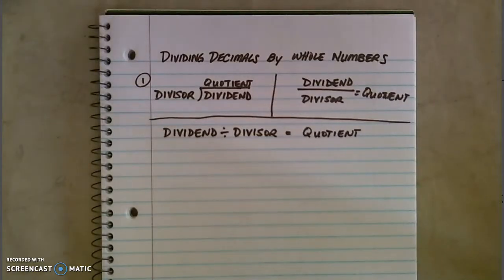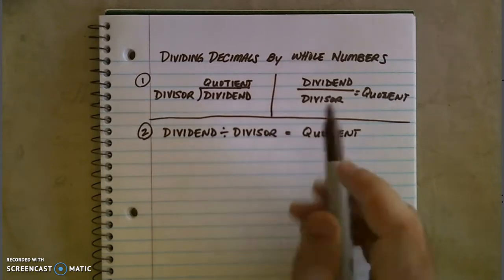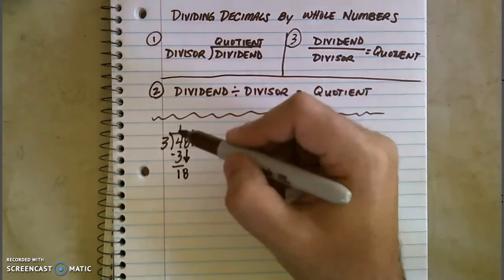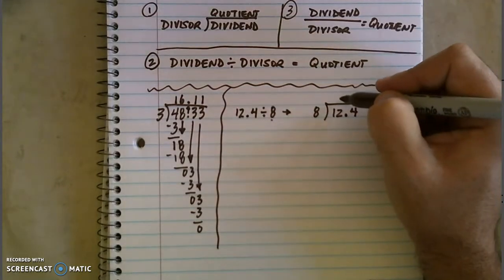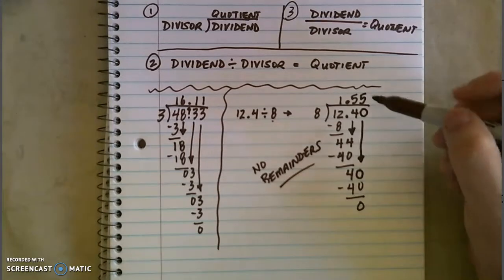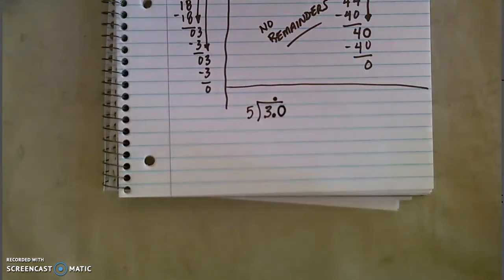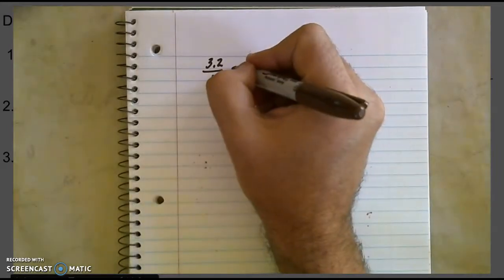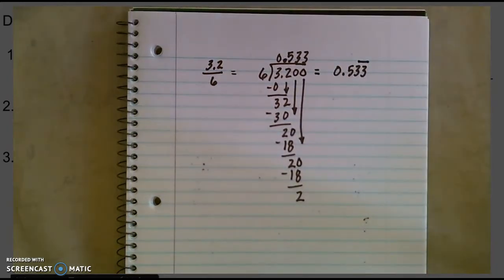Dividing Decimals By Whole Numbers